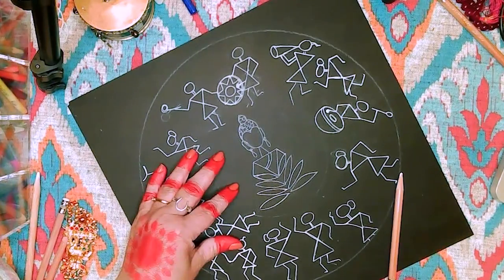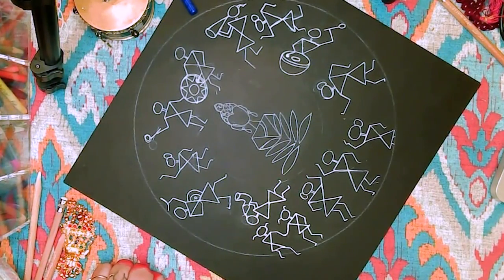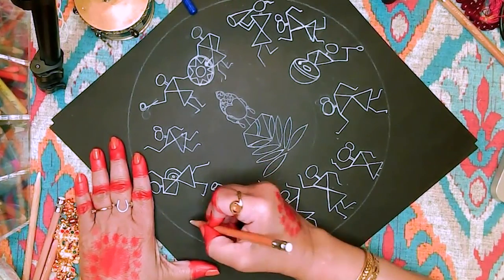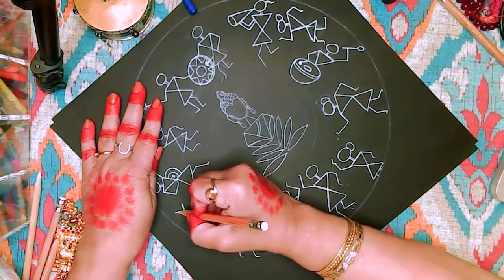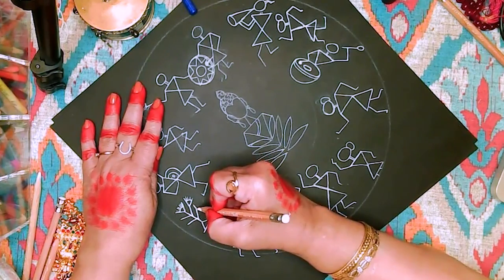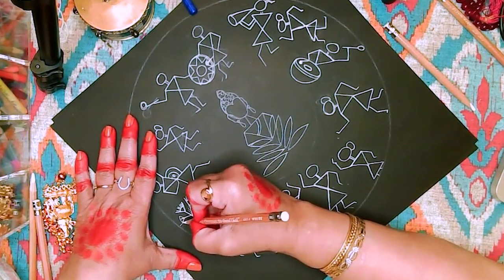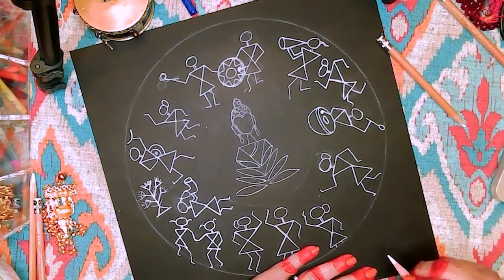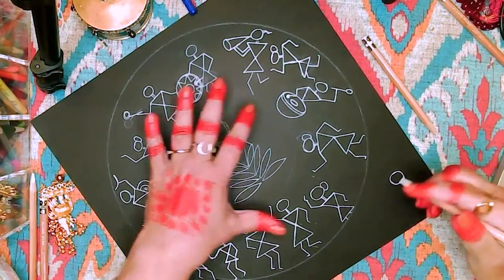LAW OF CONNECTION | MANDALA MONDAY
Today's mandala is discussing one of the laws of karma! The print for this mandala will be out later today if you would like to purchase it : D